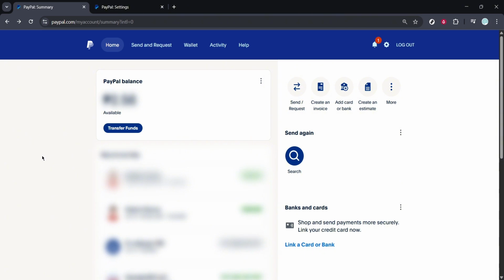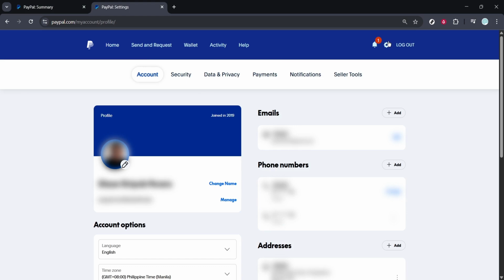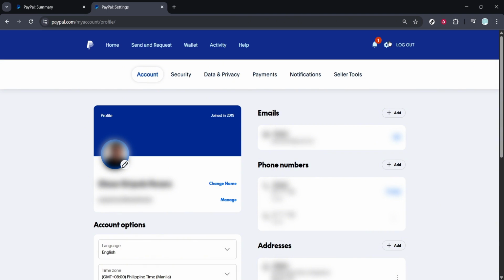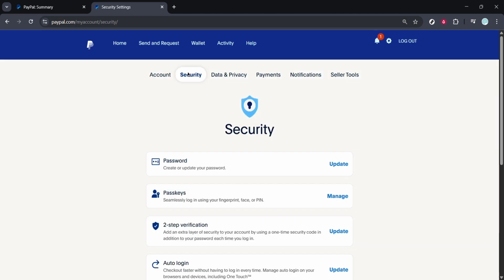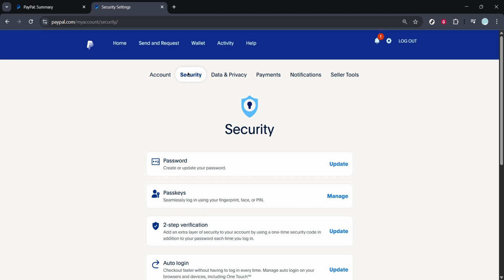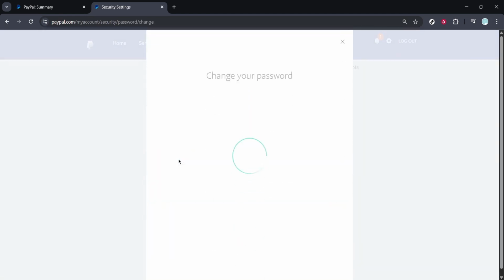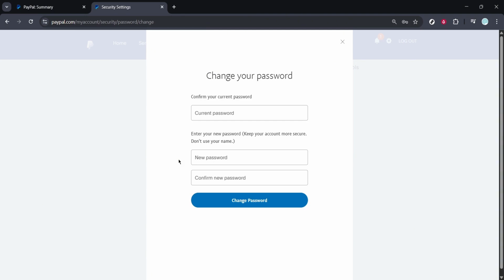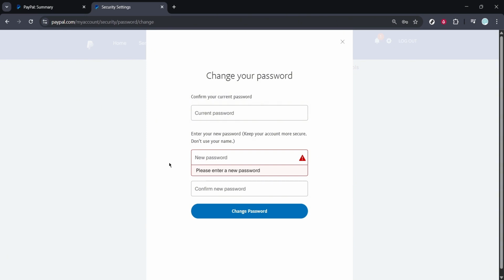How To Change PayPal Password (Updated 2026)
In this video, we discuss how to change paypal password for better security and the steps to reset paypal password if forgotten. We cover protect paypal account habits and explore two factor authentication paypal options to keep your account security paypal status high.

00:00 Intro
00:22 Logging into PayPal and Accessing Settings
01:05 Navigating to the Security Tab
01:44 Initiating the Password Change
02:06 Current Password Verification
02:20 Entering and Confirming New Password